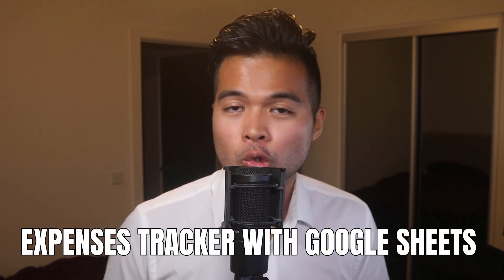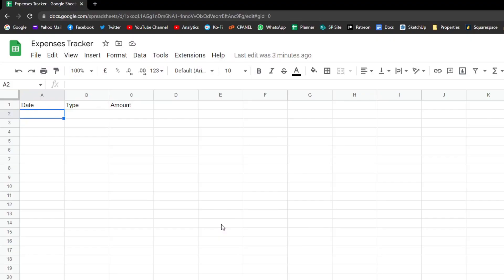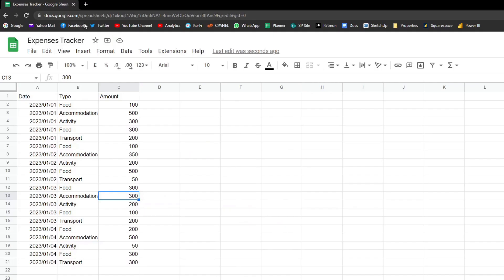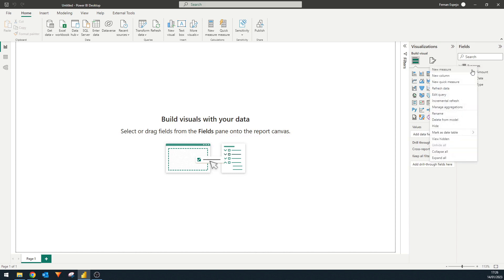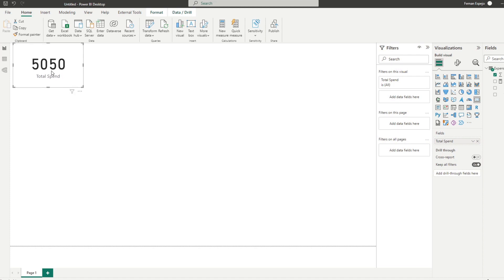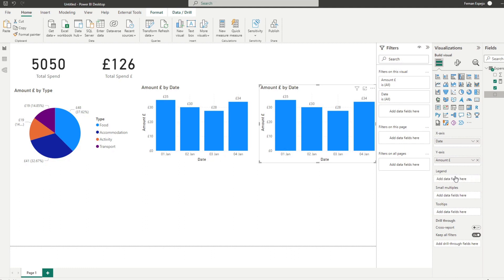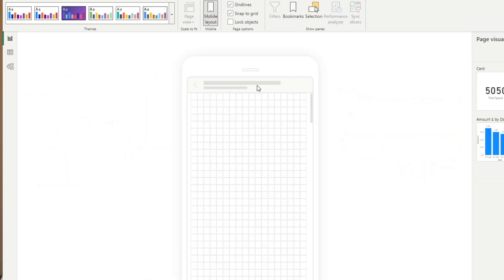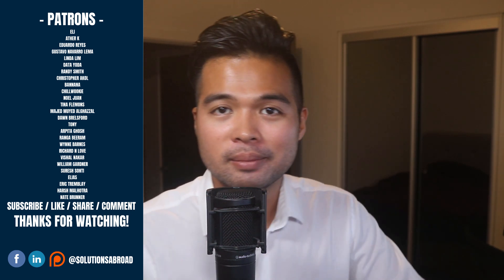Create a SIMPLE EXPENSES TRACKER using GOOGLE SHEETS connected to Power BI // Power BI 2023 Guide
In this video were going to look at how can create a simple expenses tracker using Google Sheets and connect it to a Power BI report to analyse and track your spending on the go